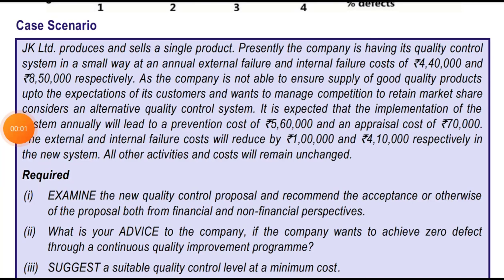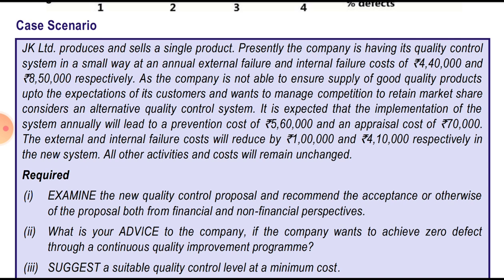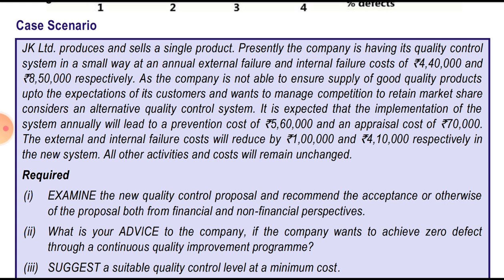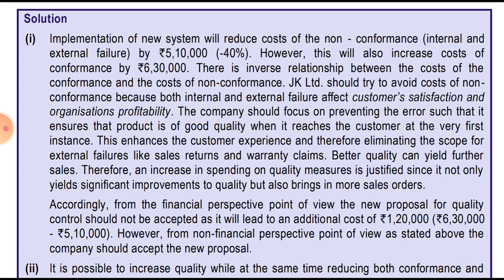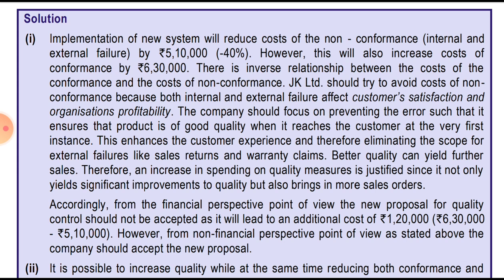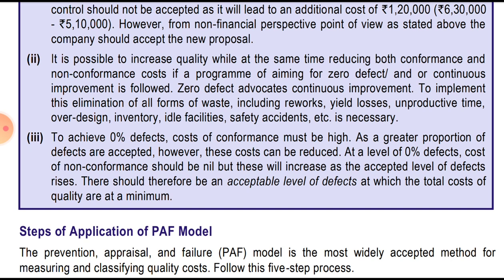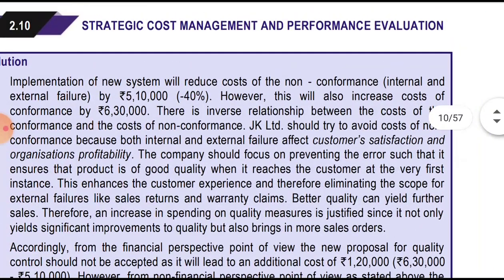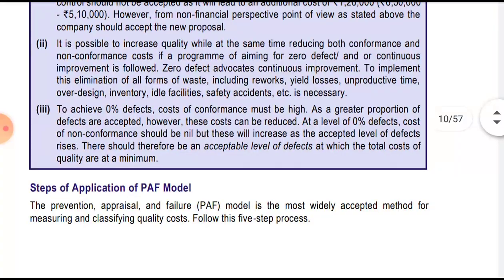Cost of Quality | CA FINAL COSTING CASE STUDY | Costing Theory | Hatim Rampurawala